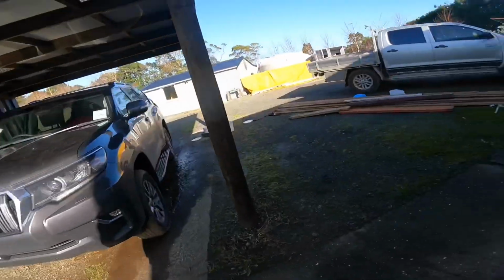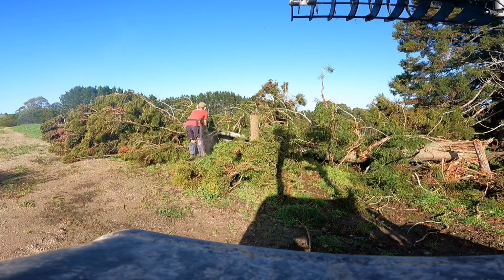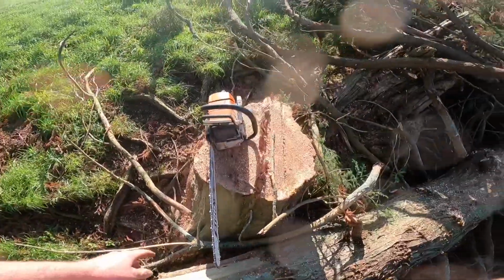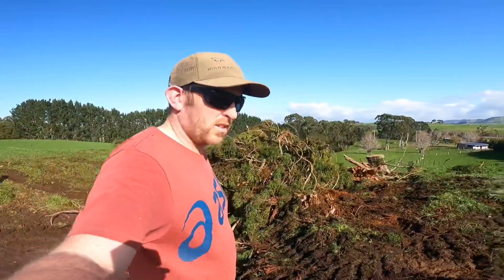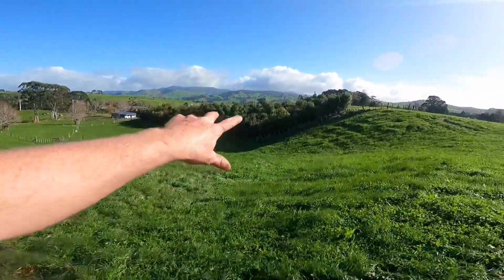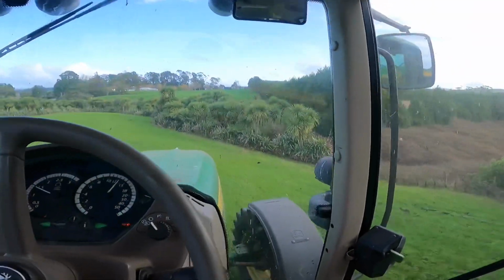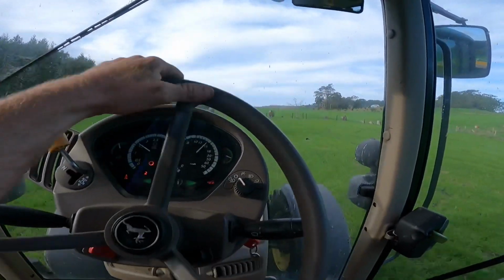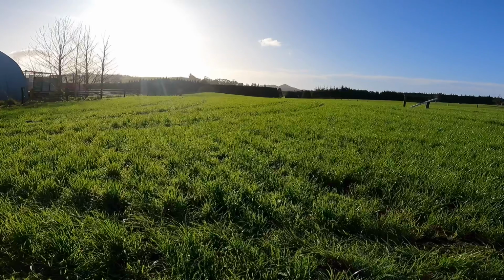Are we in for a mild wet winter?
In today’s video I cut down some Japanese seder’s and spread the last of the autumn fertiliser. Enjoy